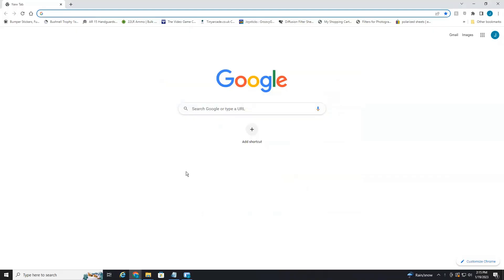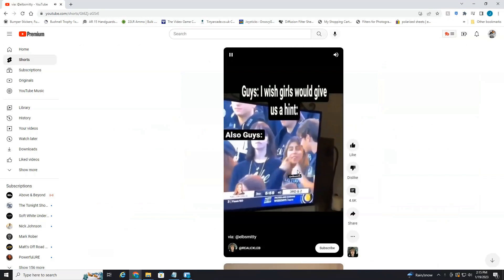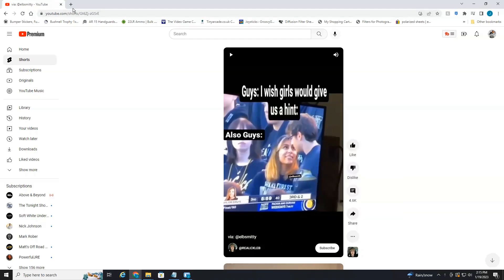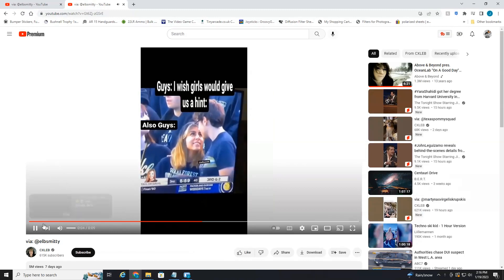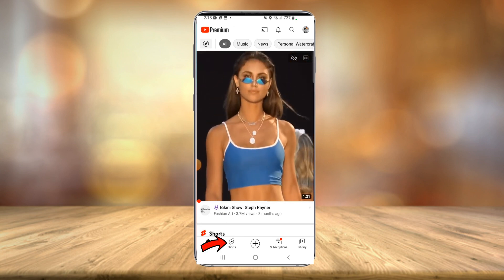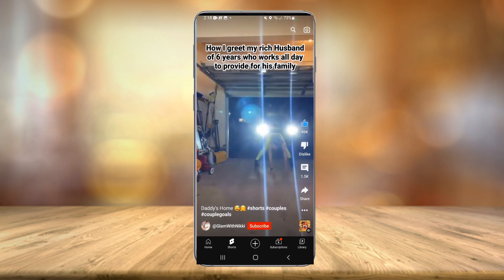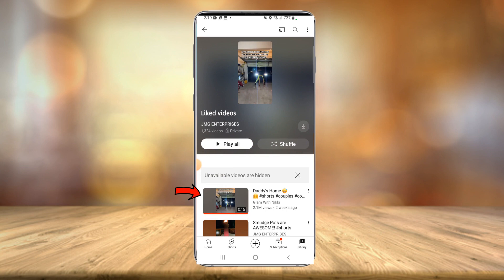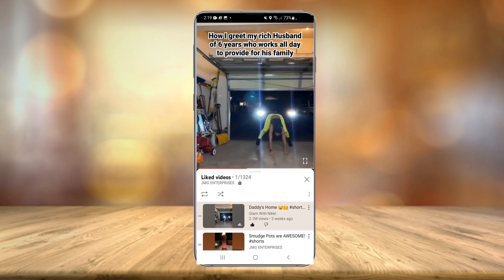Watch Shorts as Normal Video [Updated for 2023]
In today's quick tutorial I show you how to watch shorts as normal video as well as how to rewind YouTube shorts.  This is actually my second video on watching shorts in normal player.  I made a video about five months ago and it has helped thousands of people.  However, YouTube keeps updating things and the method used previously do not work anymore.  That is why I thought it would be best to make an updated video for 2023 for watching shorts as normal video on YouTube.

For desktop or PC, just right click the video, select "copy video URL" then paste it into another window.

For mobile, just like the video you wish to watch as normal video, then go to your library, then to liked video.  You will see the shorts video you liked.  Click on it and it should open in the normal player.

Well everyone, I hope you enjoyed today's video on watch shorts as normal video.